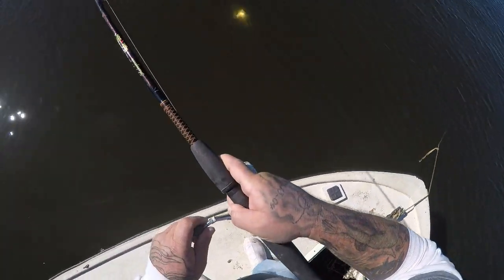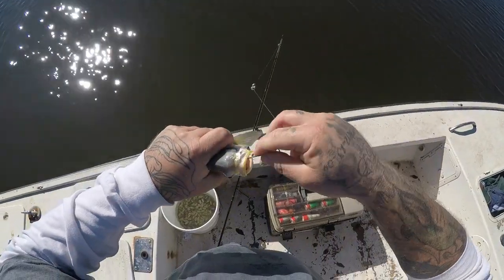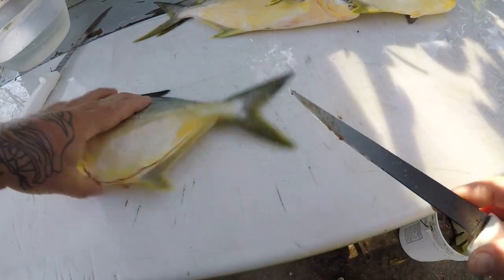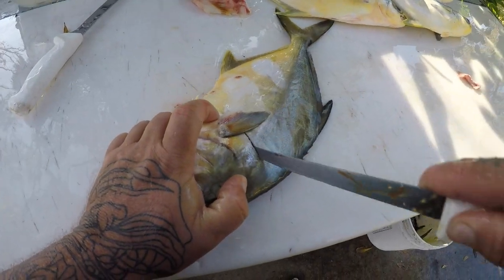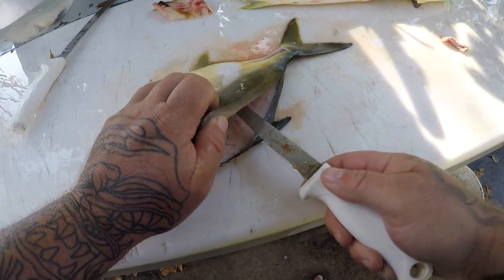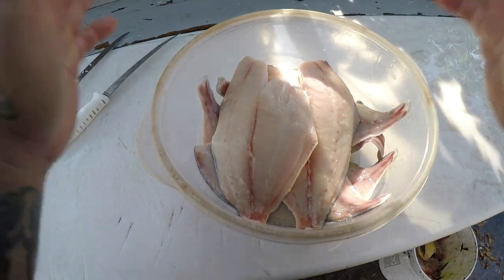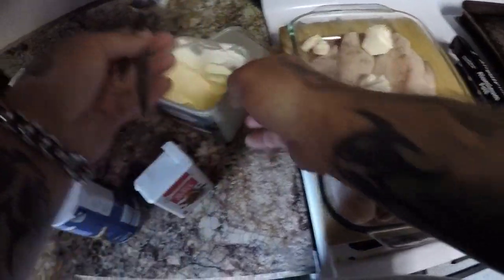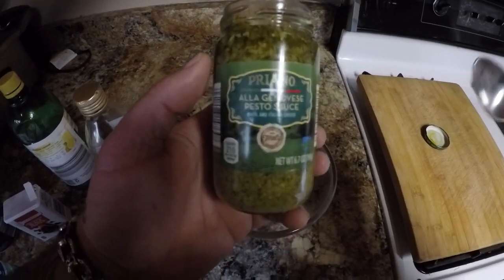BEST EATING FISH IN FLORIDA..POMPANO CATCH AND COOK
Welcome to another catch and cook. today i will be baking some pompano fillets. this is the first time i have tried pompano this way.

Here are the links to purchase the JRF apparel..